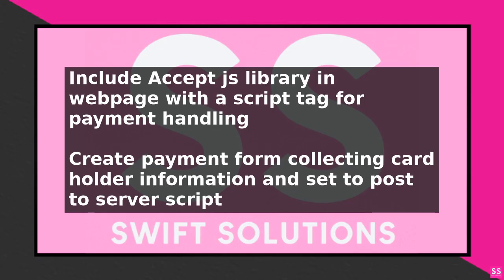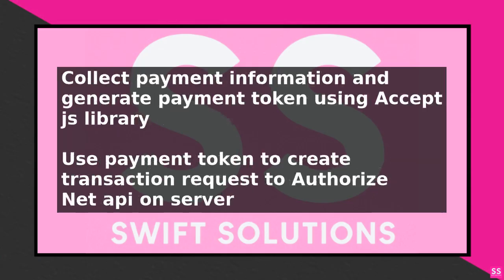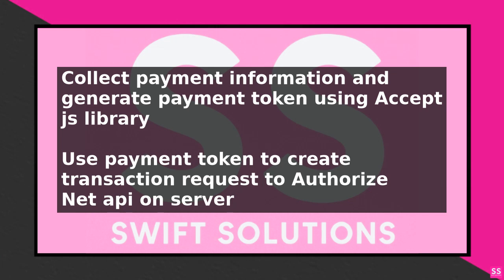How To Integrate Authorize Net Accept Js (2025)